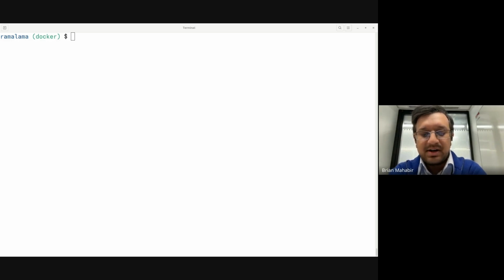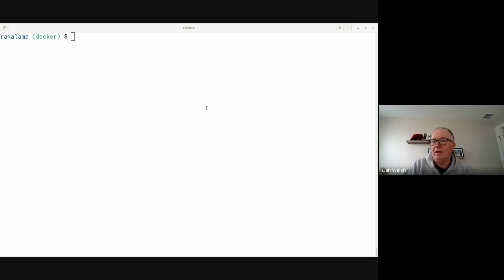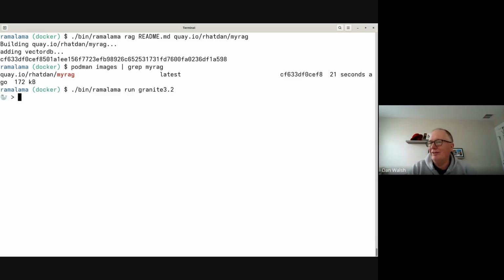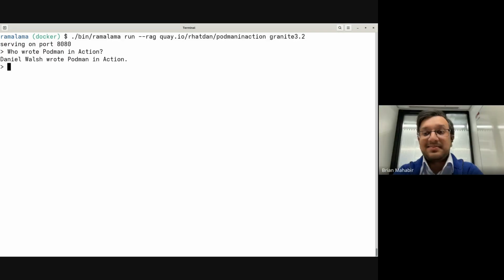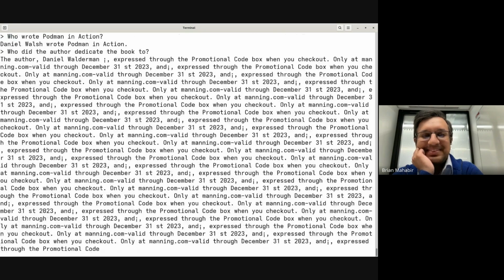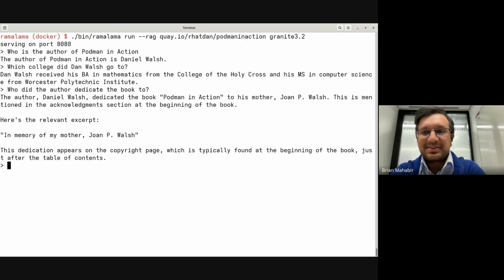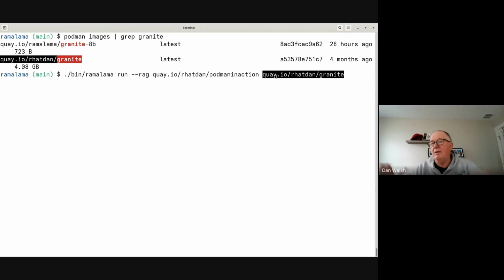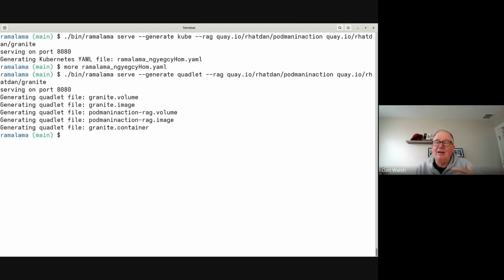Red Hat Dan on Tech: Episode 17 - Your Data + AI with RamaLama RAG2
Welcome back to Red Hat Dan on Tech, where Senior Distinguished Engineer Dan Walsh dives deep on all things technical, from his expertise in container technologies with tools like Podman and Buildah, to runtimes, Kubernetes, AI, and SELinux! In this episode, you'll see a live demo on Ramalama's new RAG capability, allowing you to use your unique data with a local LLM.